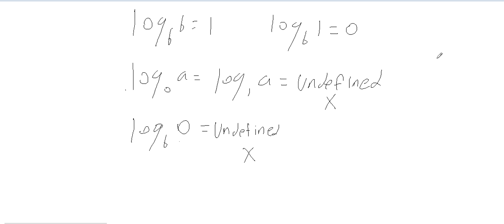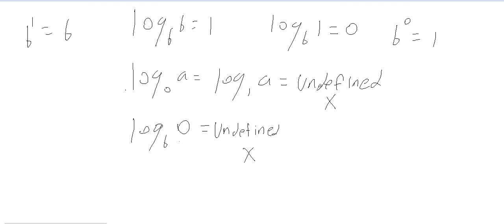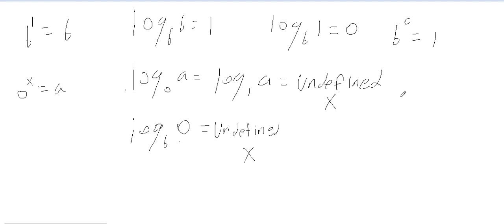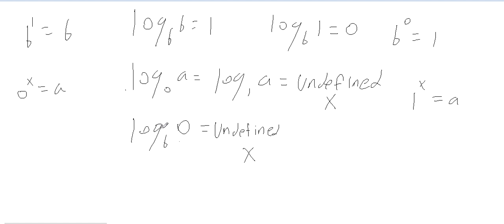Logarithms and 1s and 0s